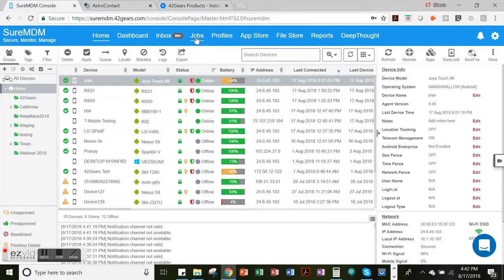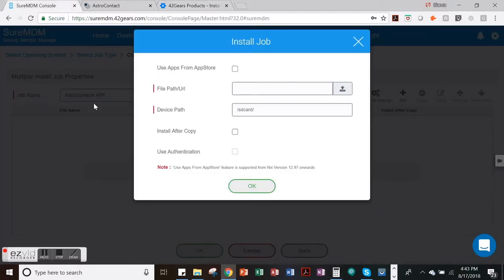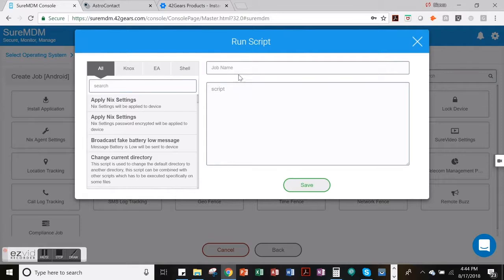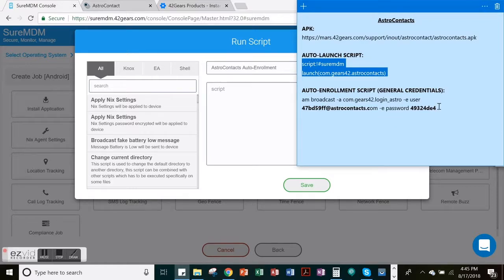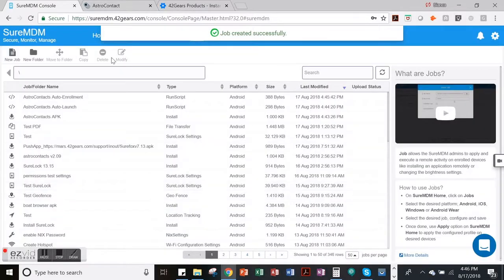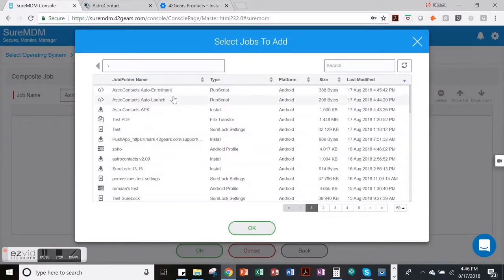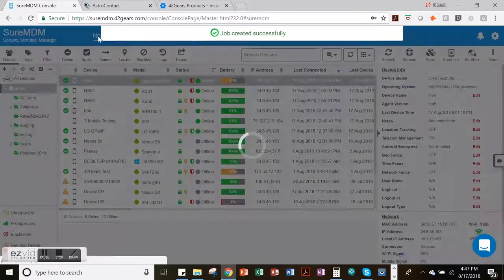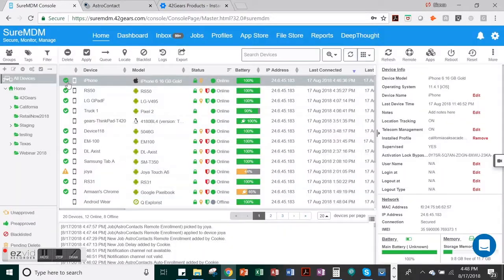Auto-Enroll Users into AstroContacts using SureMDM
Learn how to silently install AstroContacts on a device and enroll that device in an account remotely using SureMDM, 42Gears’ unified endpoint management solution.

AstroContacts by 42Gears is an Enterprise Contact Management tool that allows seamless sharing of contacts among mobile team members. A user can quickly look up a contact, and then call, email, or text them with just a tap.